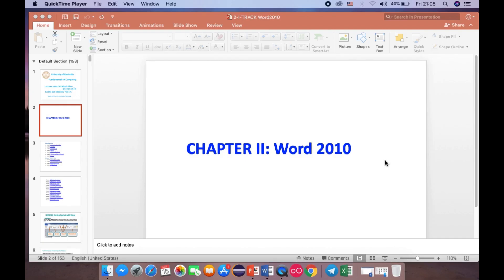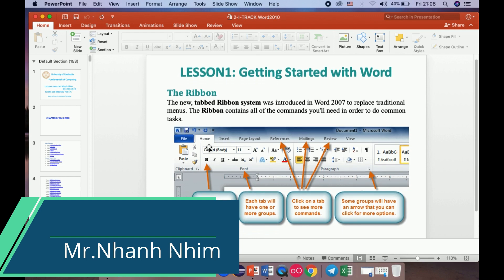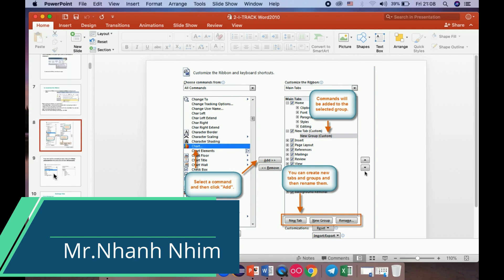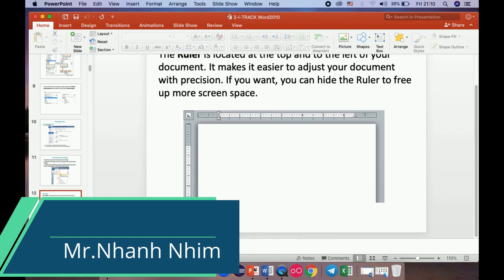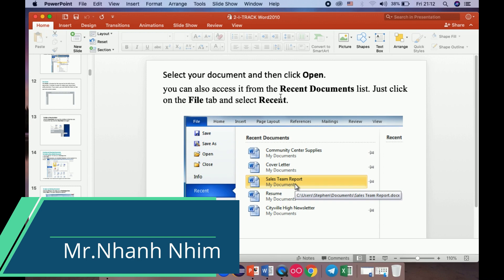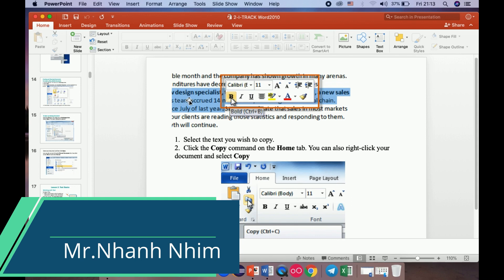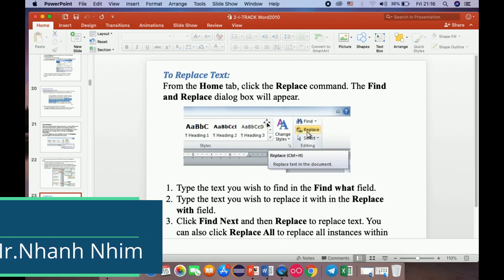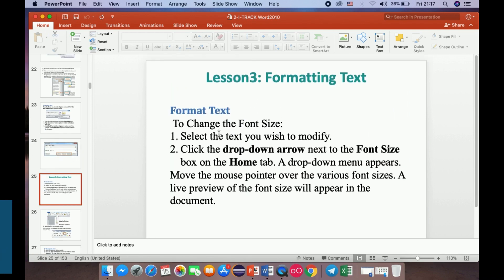Basic of Microsoft word,Part#01